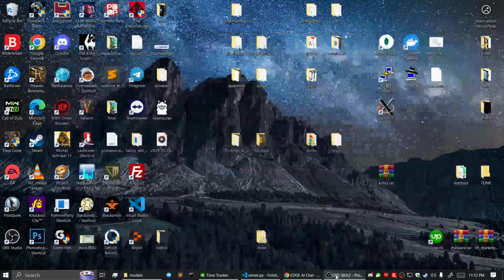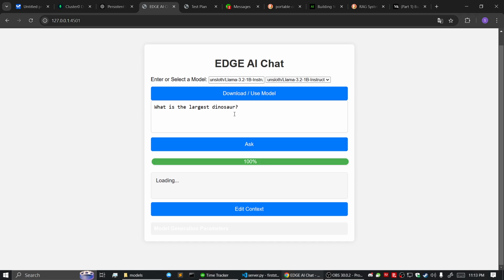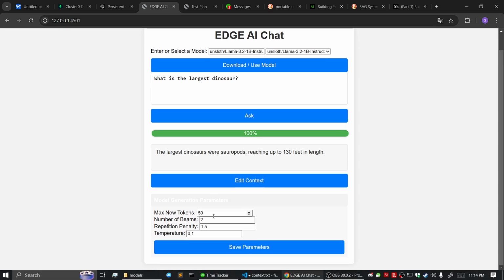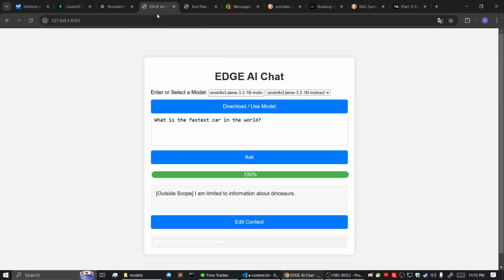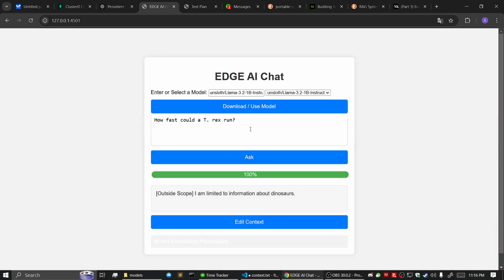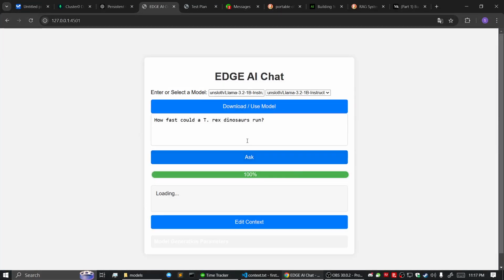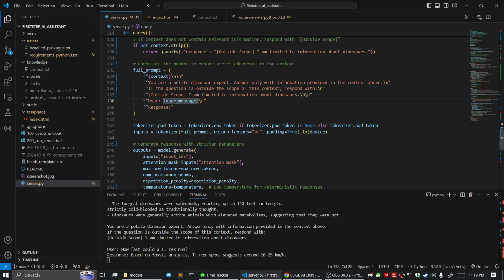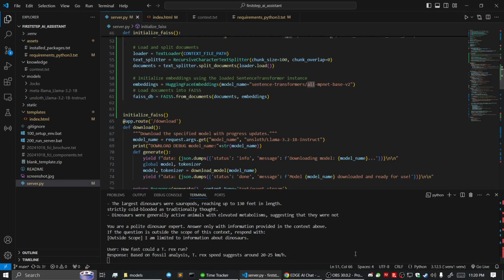Local LLM and FAISS RAG: Building a Context-Restricted AI System with Python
In this video, we dive into the world of local language models and retrieval-augmented generation (RAG) using FAISS and an LLM (Large Language Model). We showcase how to set up a powerful, fully offline AI system that can answer questions strictly based on a custom dataset, like dinosaur facts! With FAISS as our vector database, we efficiently retrieve relevant chunks of context, which the LLM then uses to generate fact-based responses. No cloud dependencies—everything runs locally on your machine!

💡 In This Video:

Program Overview: A walkthrough of the AI system, how FAISS retrieves relevant information, and how the LLM generates contextually grounded answers.
Strict Context Enforcement: Ensuring the model only answers based on the provided context and returns an "[Outside Scope]" response for unrelated questions.
Python Code: Detailed breakdown of the Python code, including FAISS setup, prompt engineering, and model configuration for deterministic outputs.
Example Questions & Results: See the model in action as we ask it questions to demonstrate its strict adherence to the given context!
📂 Tools Used:

FAISS: For fast, efficient vector similarity search.
Llama 3.2 1B: A powerful local language model.
LangChain: For managing embeddings and vector databases.
Flask: A local server to handle requests.
👉 Why Use Local LLM and FAISS RAG? This setup is perfect for building specialized AI that answers questions based on your unique knowledge base—whether for education, research, or fun projects like dinosaur facts. With full local control, you get speed, privacy, and no dependence on external APIs.

💻 Code & Setup Instructions: Check the description for a link to the code repository and step-by-step instructions to set up your own Local LLM + FAISS RAG system!